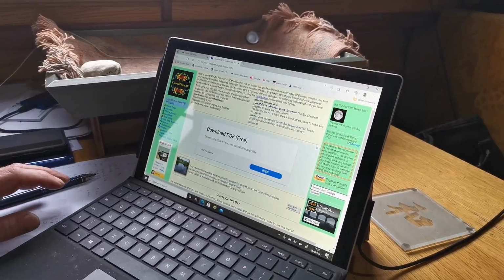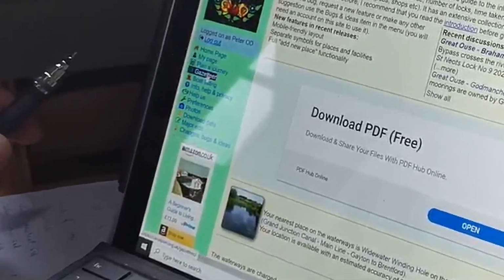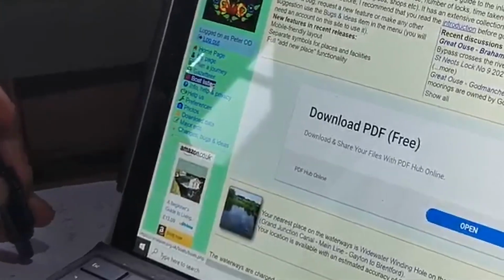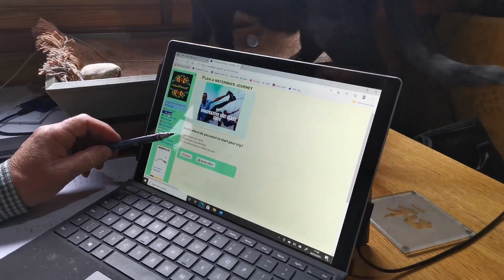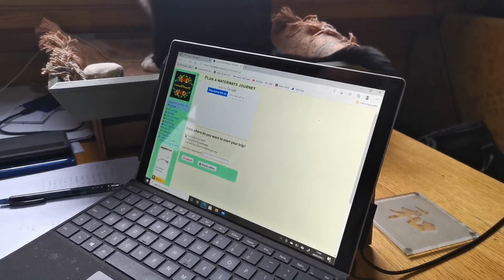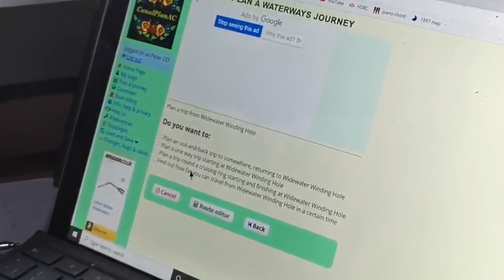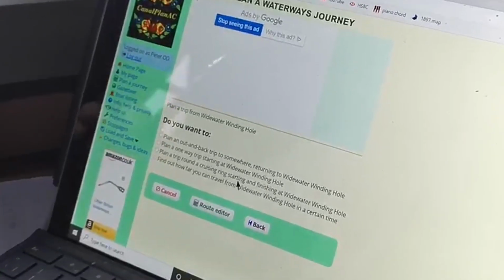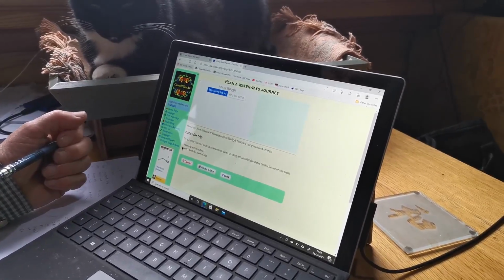How to Plan a Narrowboat Journey - 5 Useful Resources!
A brief look at resources that you could use when planning a journey by narrowboat.  Peter talks through the main website that he uses for his travel plans and I talk about how I plan my journeys to rendezvous with Peter.

Map of the Waterways of Britain
Canal Plan AC
Google Maps
Open Canal Maps
Nicholson Guides
Canal and River Trust